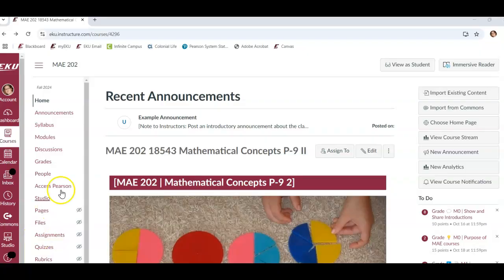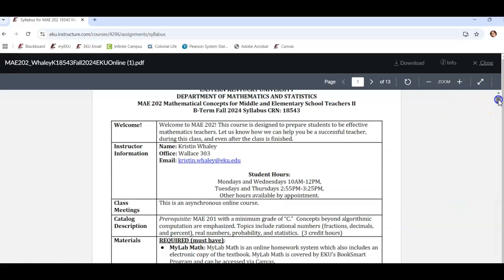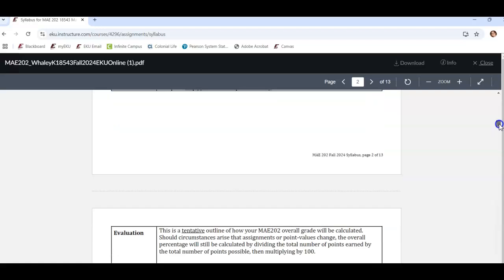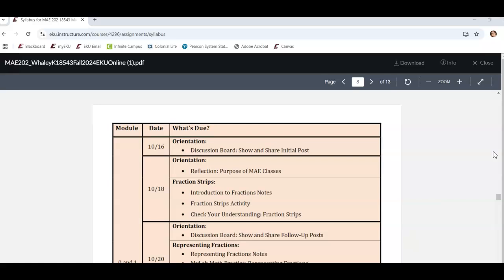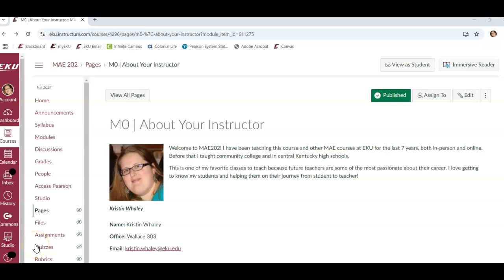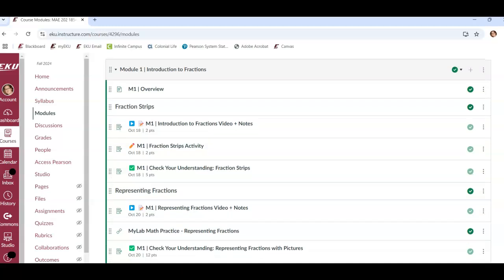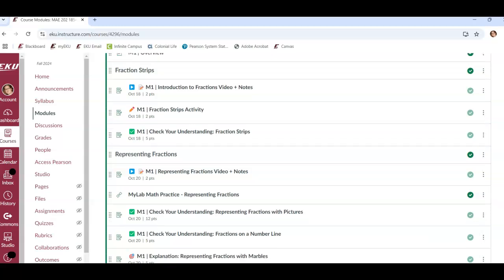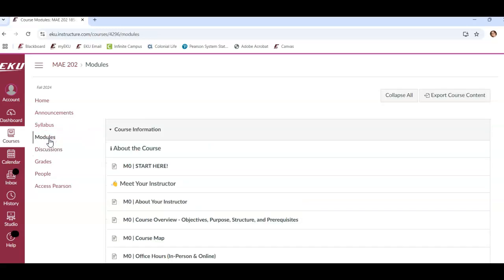202 Online Introduction Video